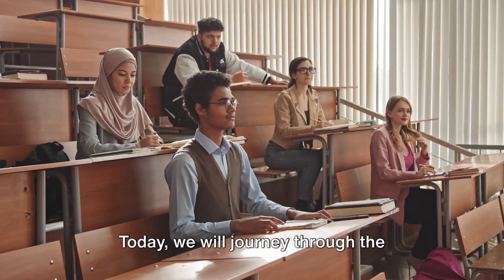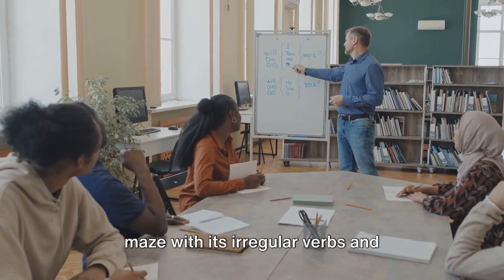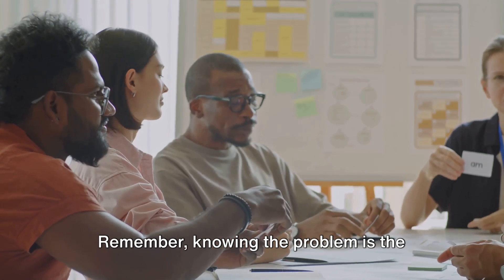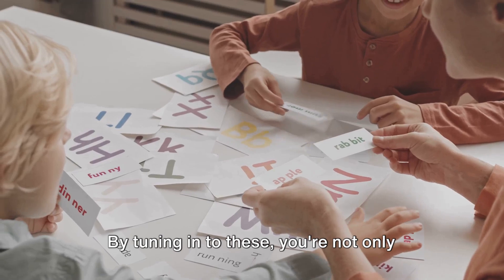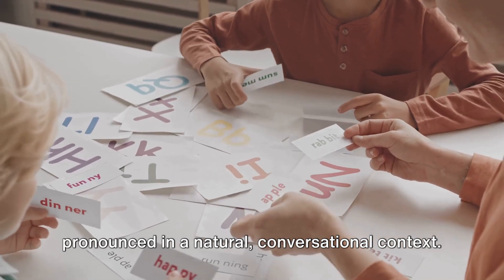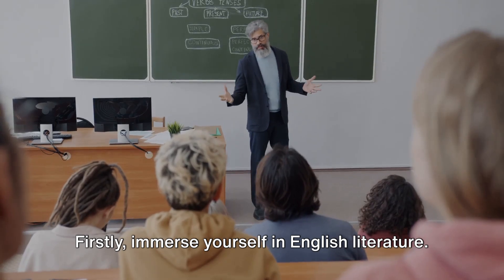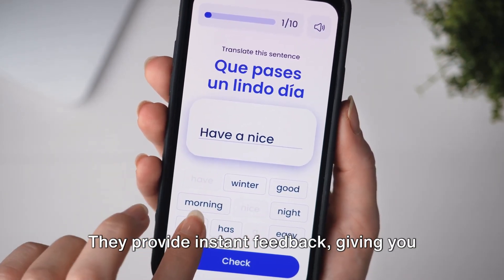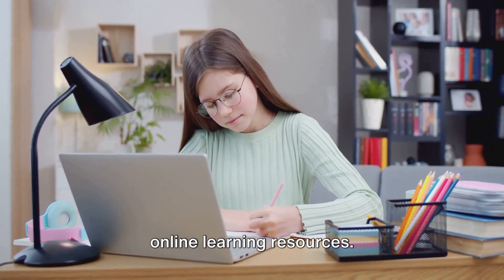How To Overcome Challenges in Learning English (Tips & Tricks)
Are you struggling with learning English? In this video, we will share valuable tips and tricks to help you overcome challenges and achieve fluency. Whether you are aiming for English mastery or looking for effective study techniques, we have got you covered. Watch till the end to discover language hacks that will make your learning journey easier and more enjoyable. Don't let obstacles hold you back - start implementing these strategies today and see a significant improvement in your English skills.

Kids Educational Toys [Amazon]
Sentence Building [Amazon]
Toddler Learning Toys [Amazon]
Remember, learning a language is a marathon, not a sprint. Stay consistent, persevere through challenges, and celebrate your progress along the way. Share your own tips and experiences in the comments below! Let's support each other in becoming fluent English speakers.

If you found this video helpful, please give it a thumbs up, subscribe to our channel for more language learning tips, and hit the bell icon to receive notifications when we upload new videos.